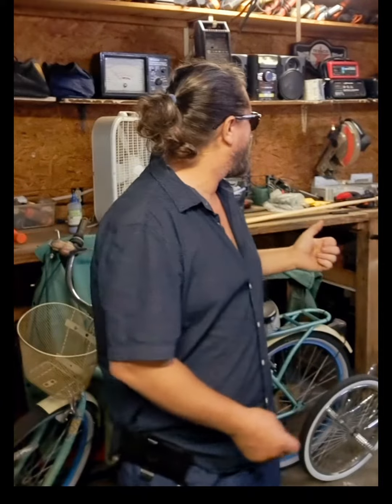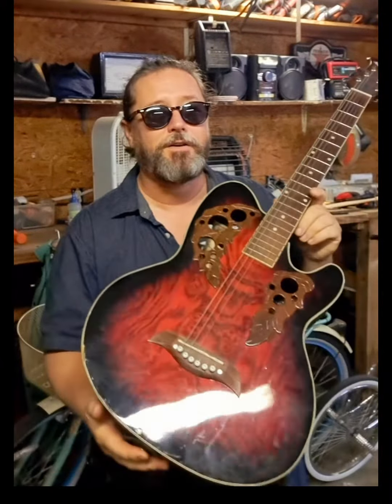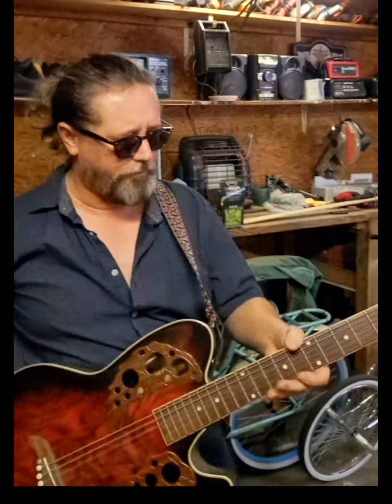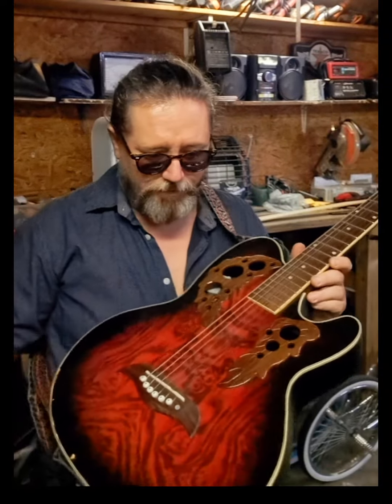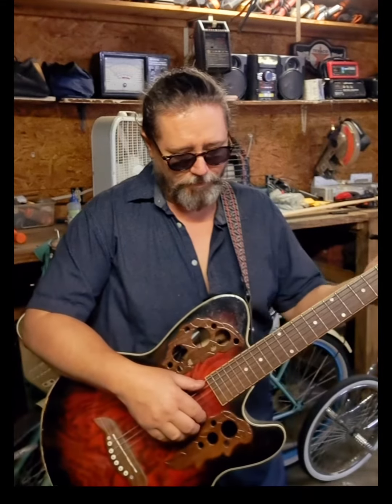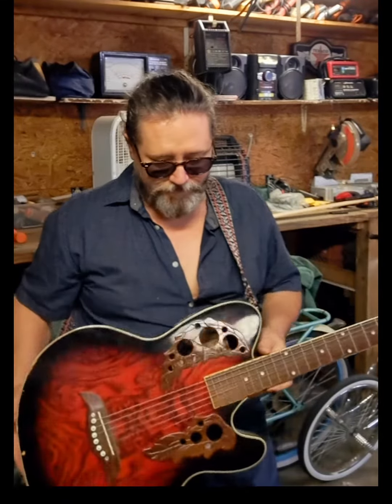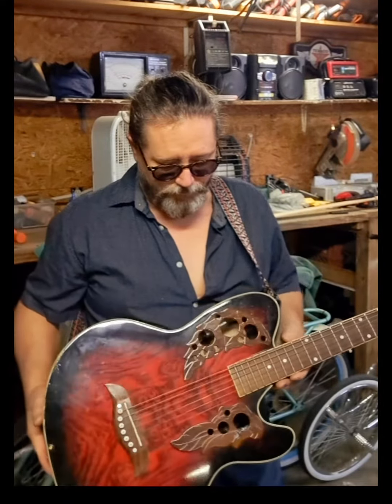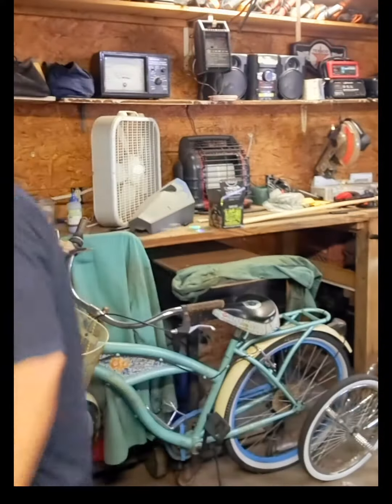nikko, My chinese knock off ovation